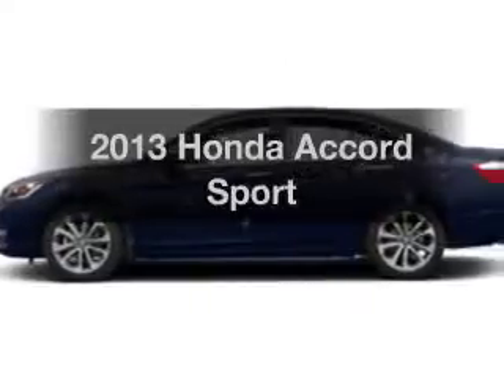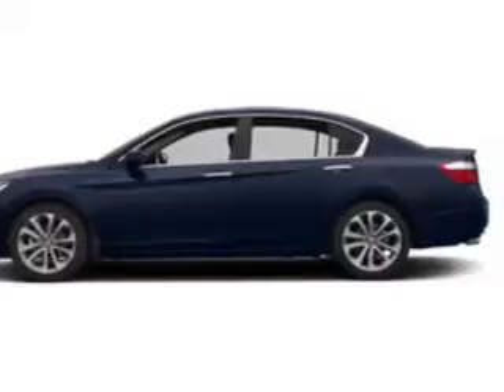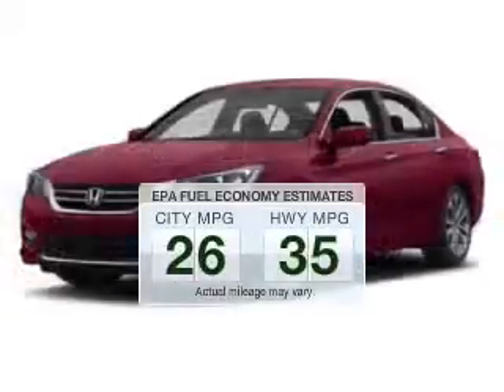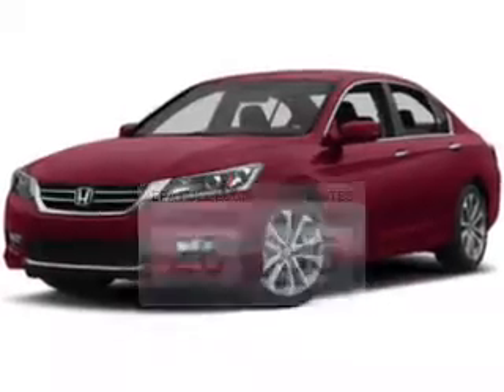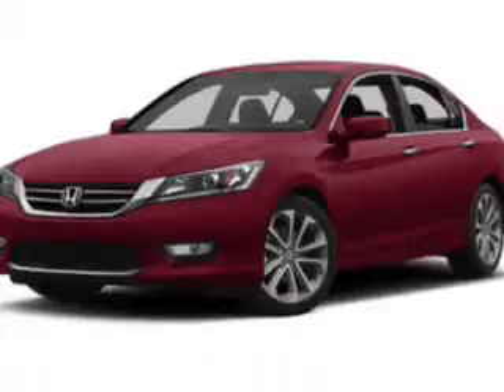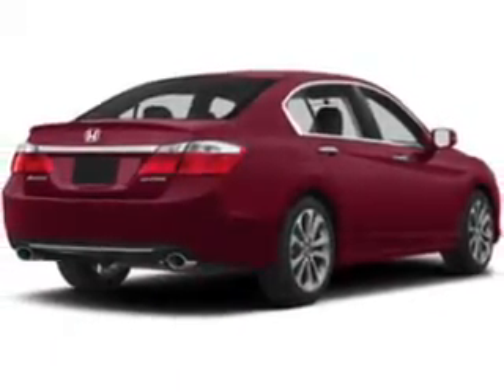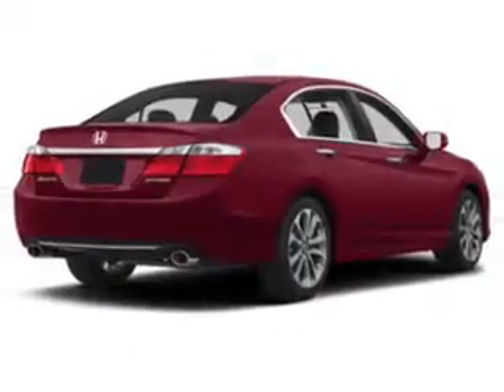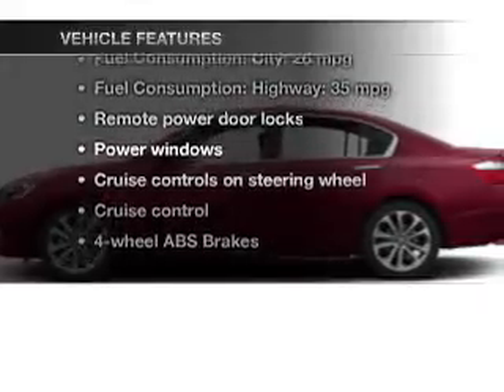2013 Honda Accord - Huntington NY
Year: 2013
Make: Honda
Model: Accord
Trim: Sport
Engine: 2.4 liter inline 4 cylinder 16 valve GDI DOHC
Transmission: Automatic CVT
Color: Blue
Mileage: 0
Address:
1055 E. Jericho Tpke